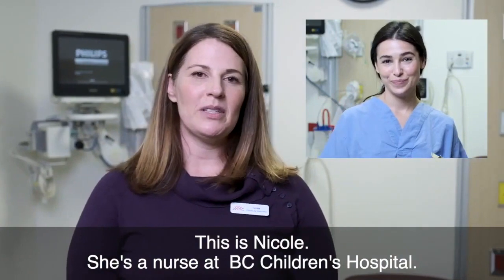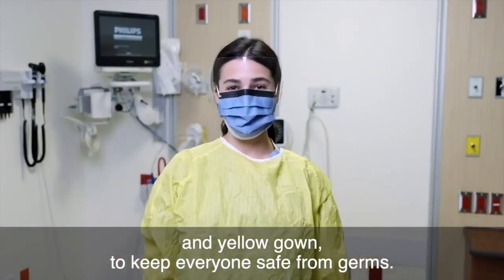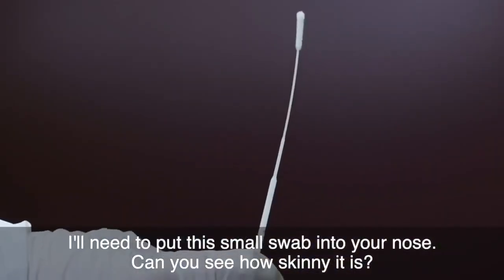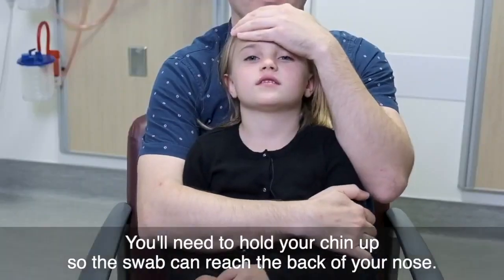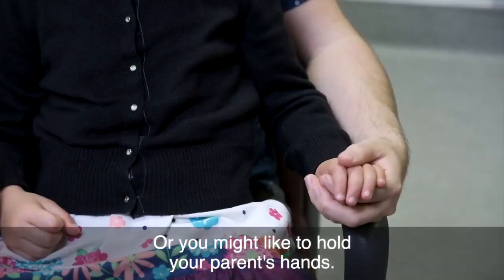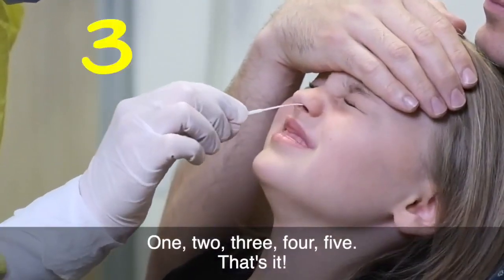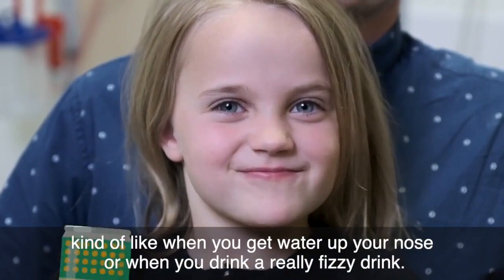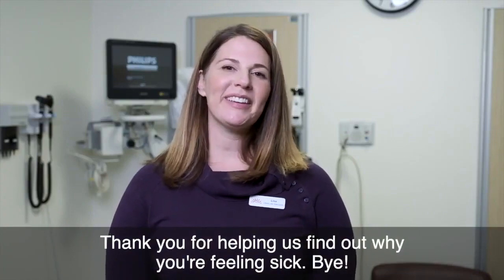How children are tested for COVID 19